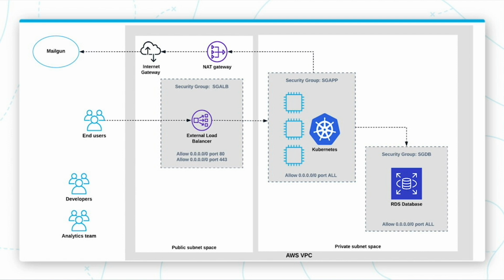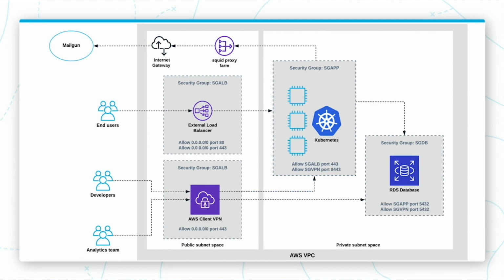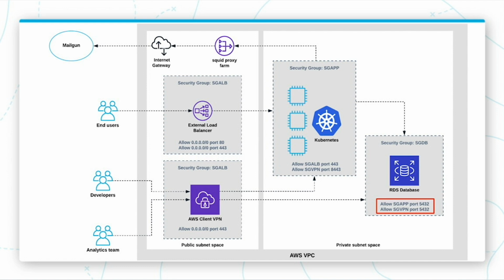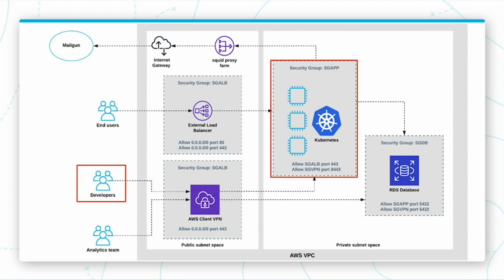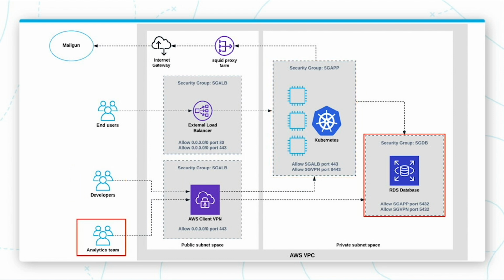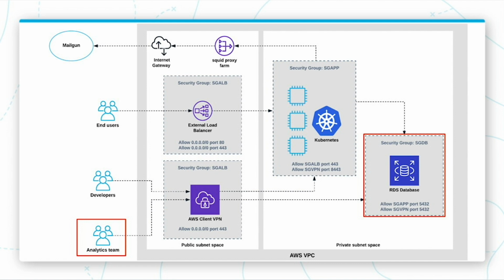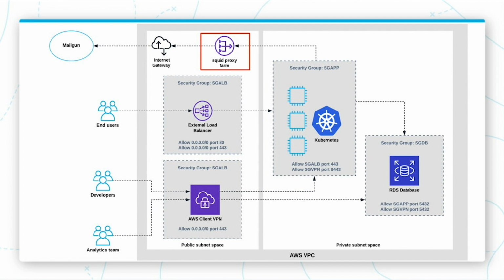ND063 C3 L2 14 Designing An Architecture Solution Video